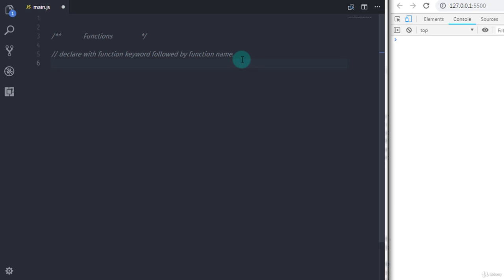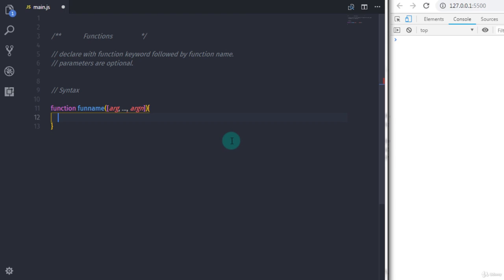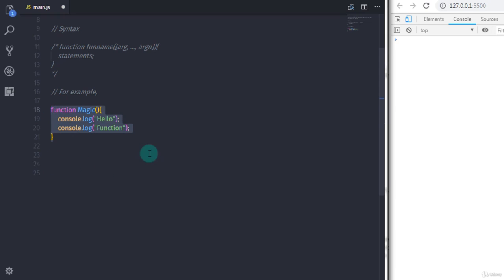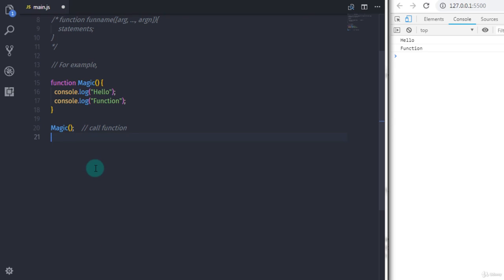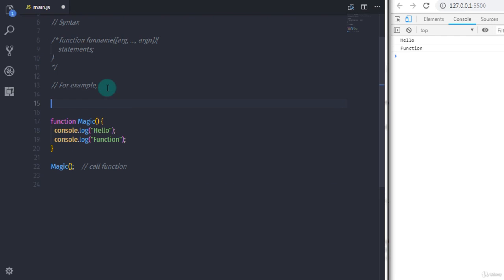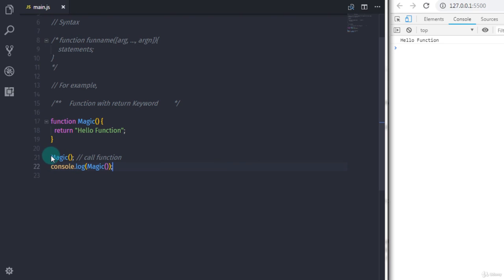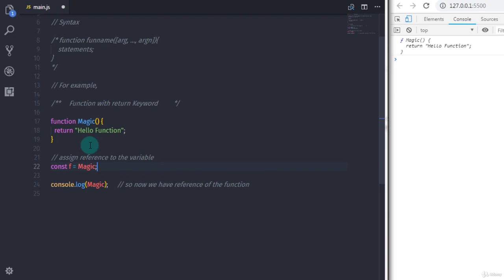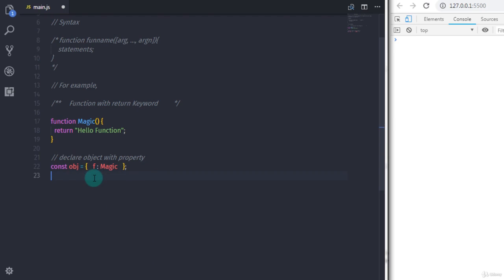Part - 30 What is Function How to use it